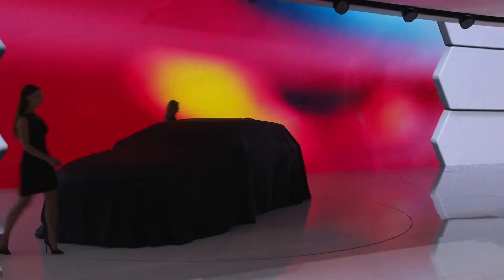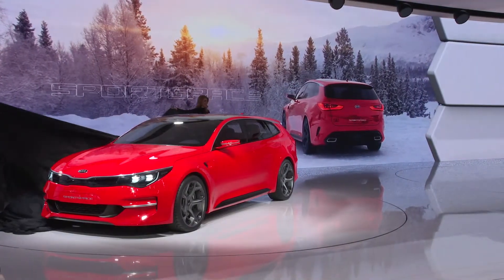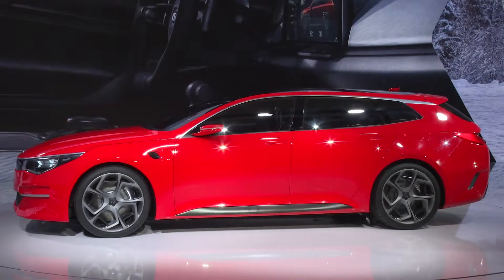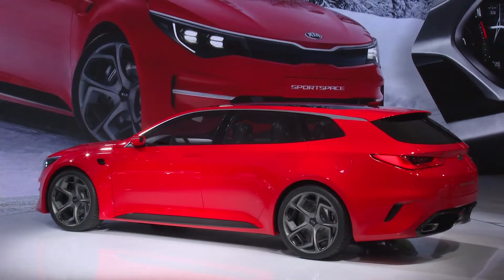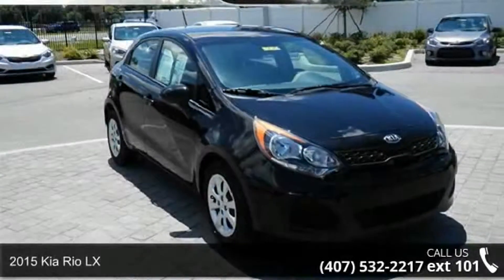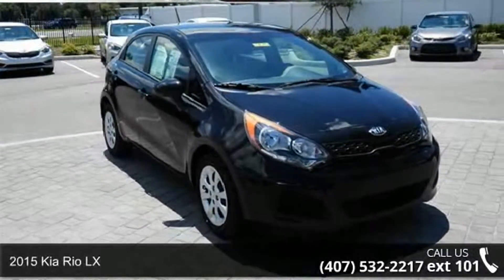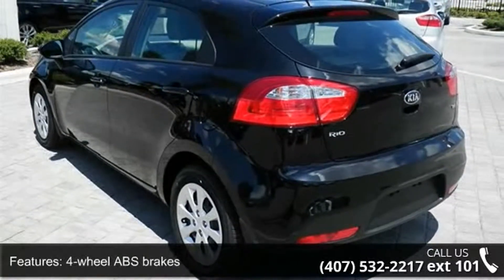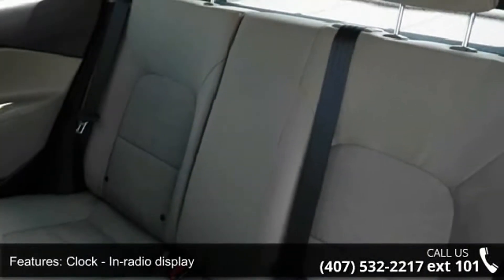Kia Sportspace 2015 & 2015 Kia Rio LX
Kia Sportspace 2015
Kia Sportage R Detroit 2015
2015 Kia Rio LX